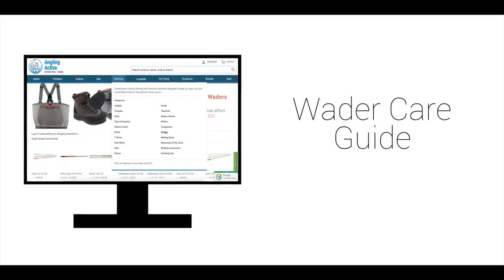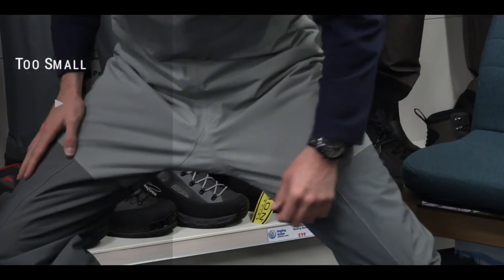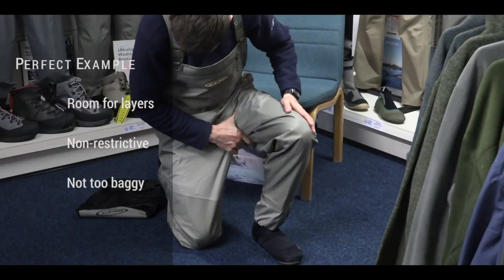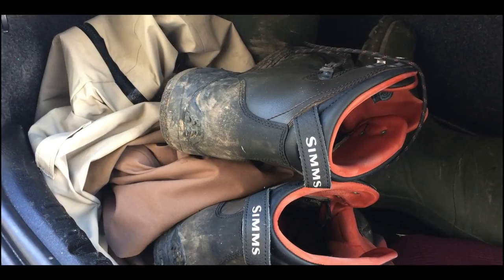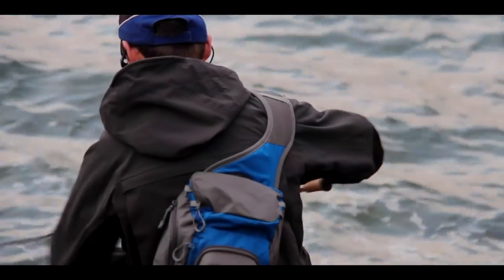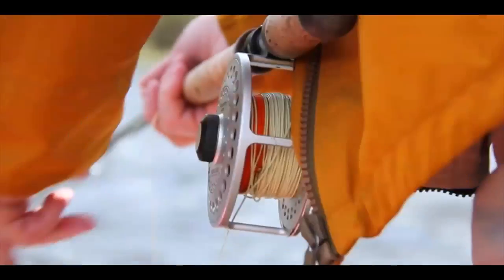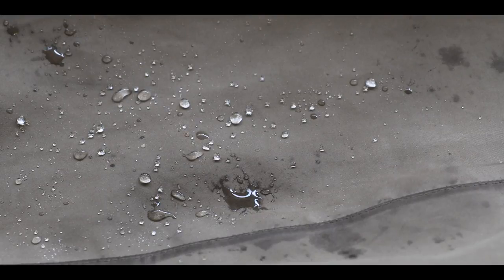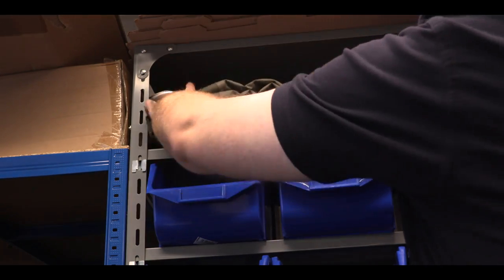Wader Care Guide - Angling Active Aftercare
Fitting, storing, cleaning, re-waterproofing and over-wintering your waders are all covered in this informative video. Make your waders last longer from the moment you order them.